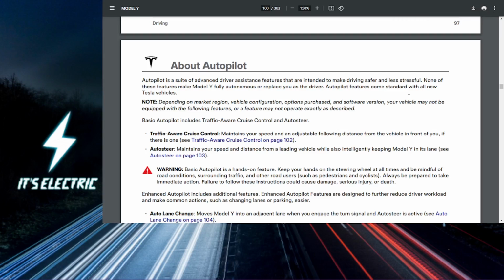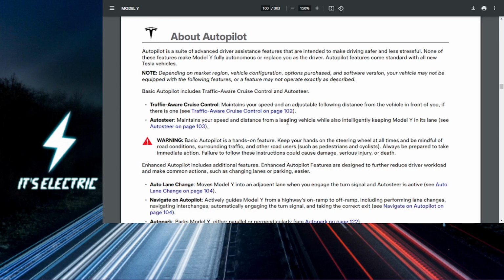How To Use Tesla’s Navigate on Autopilot Feature - 2024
🔋Want to control your Tesla with Siri? Try now